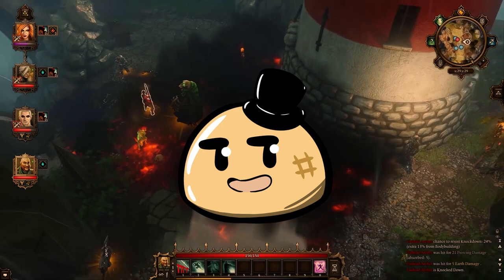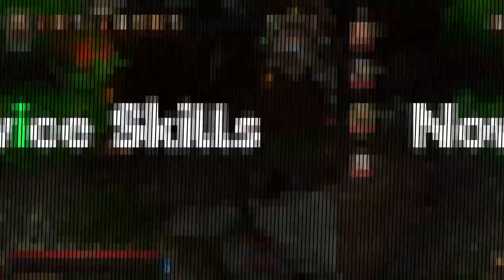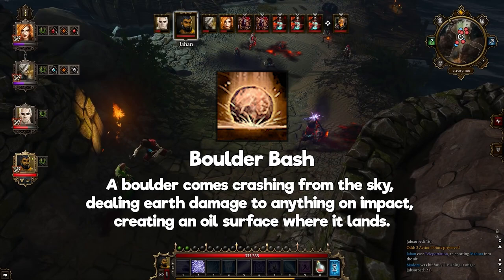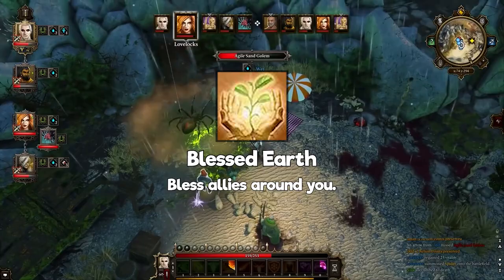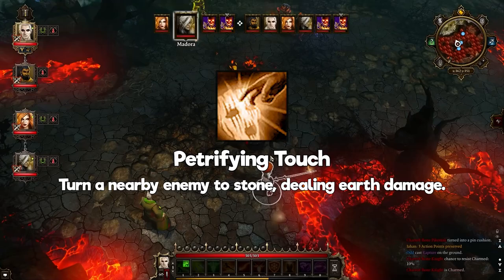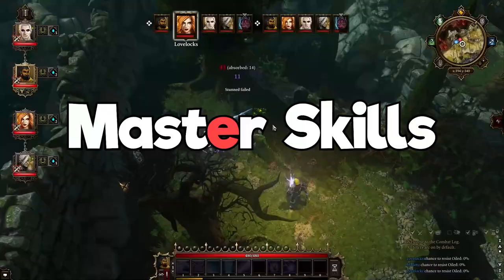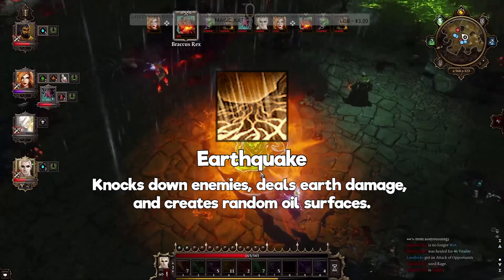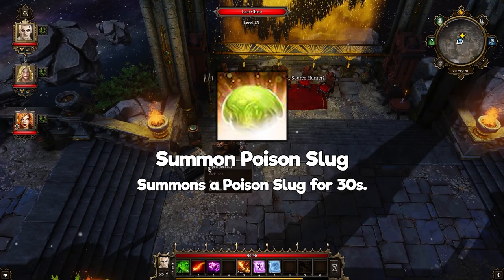How to Play: Divinity Original Sin: Enhanced Edition | Beginner's Guide - Geomancer Spells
Divinity Original Sin : Enhanced Edition can be a very complex game. And while I do have a video talking about Divinity Original Sin in a beginner’s style format. There are certain people who are looking for more than just that.

Geomancer is a skill line focused on slowing enemies, poison spells, petrification, and fortification. Out of all the skills present in the game, this has the most summoning spells present in its skill line. Great for adding extra firepower, or just for some extra cannon fodder.

Being an earth mage means you're gonna want to have some fire skills tied next to it. As much like aerotheurge goes well with hydrosophist; Geomancer goes well with Pyrokinetics.

And so. As promised. Here’s How to Play: Divinity Original Sin : Enhanced Edition | Geomancer Guide.

🕘Timestamps:
0:00 - Introduction
1:05 - dBasics
2:11 - Novice Skills
4:17 - Adept Skills
7:07 - Master Skills
9:44 - Outro

👇About the Game:

Divinity: Original Sin is a fantasy role-playing video game developed by Larian Studios. The game was partially funded through Kickstarter and is a prequel to Divine Divinity. Upon its release in 2014, the game received acclaim from critics, with many praising its ability to modernize the RPG genre. The game ships with the editor that created it, allowing players to create their own single-player and multiplayer adventures and publish them online. An enhanced edition of the game, featuring voice acting and various other updates, was released in October 2015. A sequel to the game, titled Divinity: Original Sin II, was released in September 2017.

Gather your party and get ready for the kick-ass new version of GameSpot's PC Game of the Year 2014. With hours of new content, new game modes, full voiceovers, split-screen multiplayer, and thousands of improvements, there's never been a better time to explore the epic world of Rivellon!

📌Links📌

💬SOCIAL💬